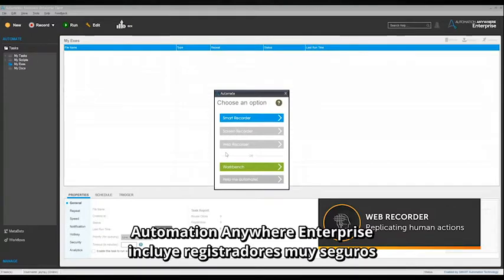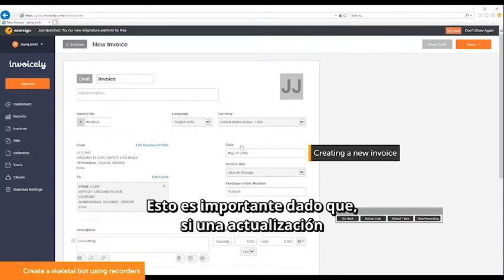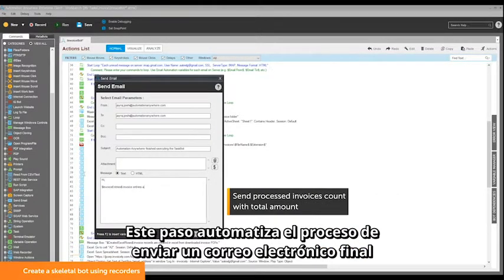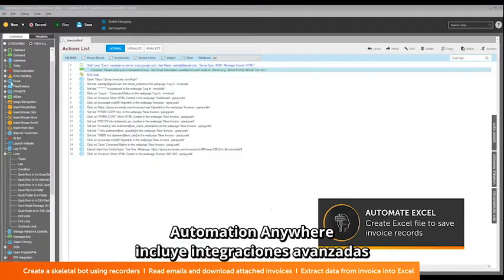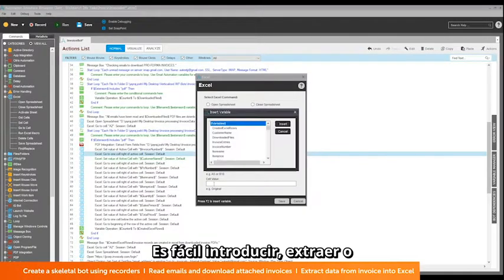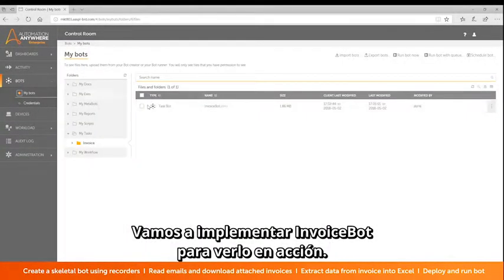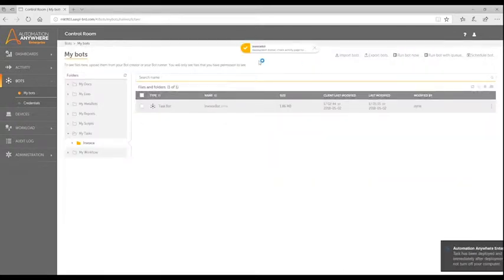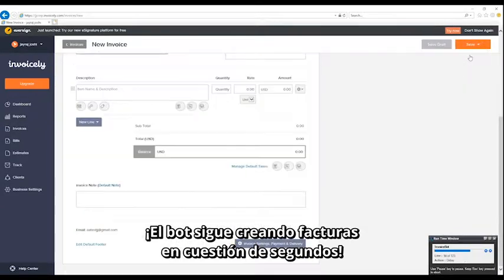Automatización de facturación con Automation Anywhere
Aprenda a crear un bot de facturación de forma simple y rápida al automatizar las tareas de ingreso de datos, extracción de datos y exploración de datos usando los comandos predefinidos de Automation Anywhere.